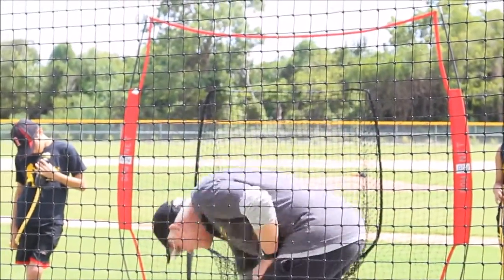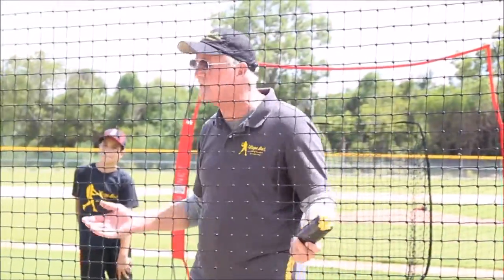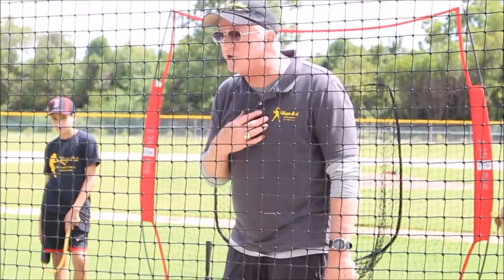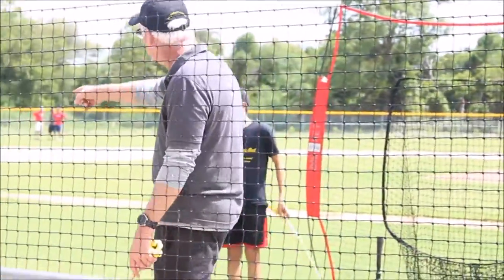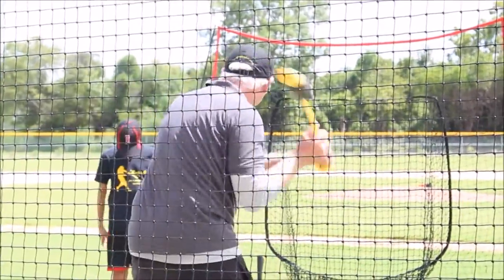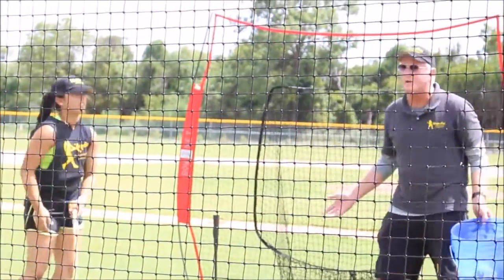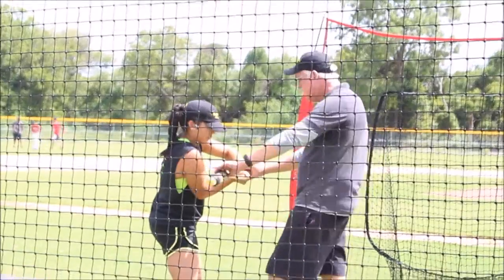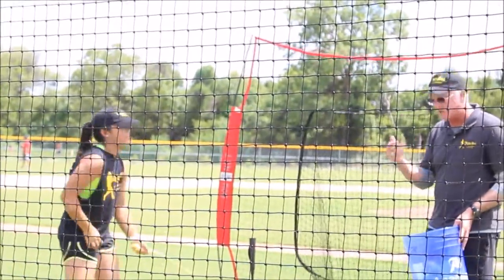The Story of The Rope Bat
Dr. Gary Long shares why and how he invented The Rope Bat and how it is helping athletes around the world develop a powerful and perfected swing.